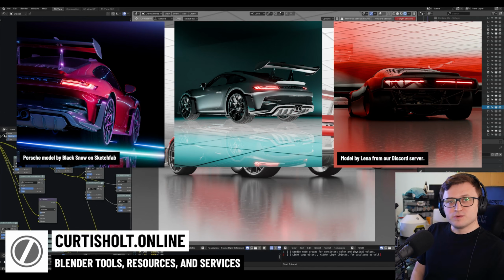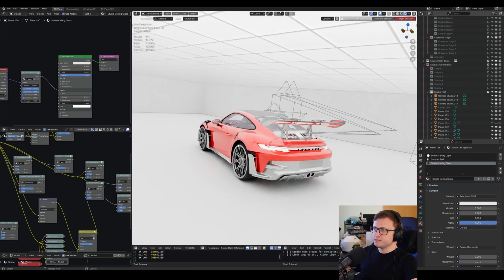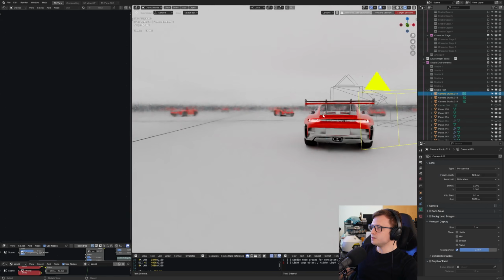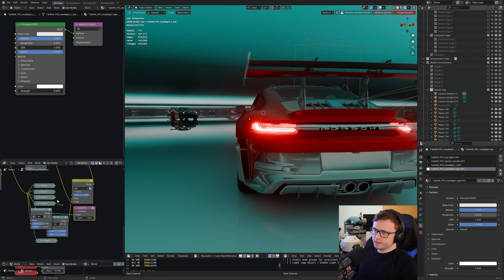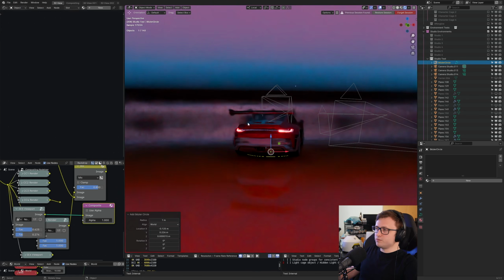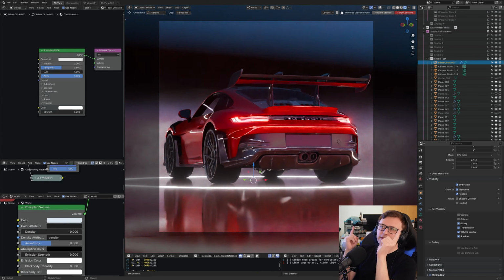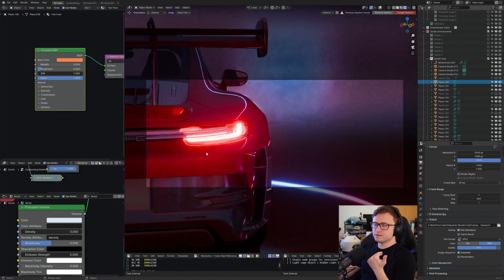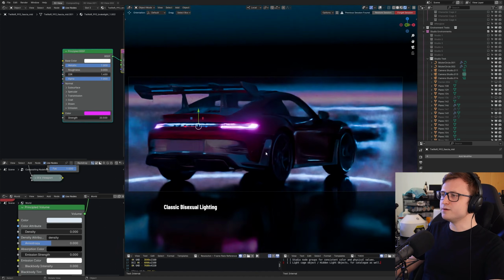How to Get AWESOME Car Lighting in Blender!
Showing you a technique for lighting cars in Blender.

00:00 - Car Light Scenes
01:27 - More is Available
01:41 - Studio Environments
02:25 - Making a Scene
03:29 - Room Materials
04:57 - Creative Material Adjustments
06:01 - Ceiling Light Gradient
07:40 - First Composition Thoughts
07:57 - Compositor / Bloom
08:34 - Mood and Color
09:12 - Adjusting Camera Pose
09:21 - Balancing Reflectivity and Color
10:16 - Invisible Emissive Lights (Juicy)
12:00 - Posing Invisible Lights
12:53 - Volumetrics
13:14 - Invisible Emissive Color Gradients
14:46 - Emissive Lights in Reflections
15:11 - Potential for Animating Light Rigs
15:30 - A Check In
15:38 - Compositor Nodes
16:01 - Improvising
17:04 - Talking About the Techniques and Product
17:53 - More for Members and Patrons
18:14 - The Final Look
18:38 - Closing Thoughts